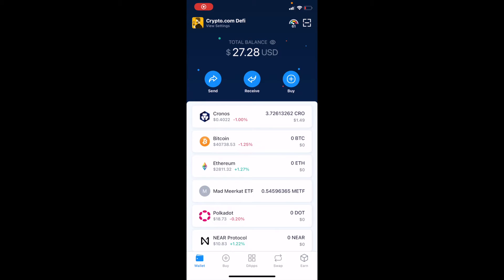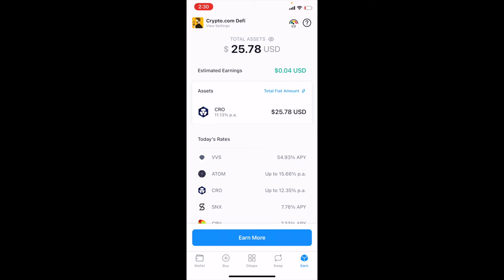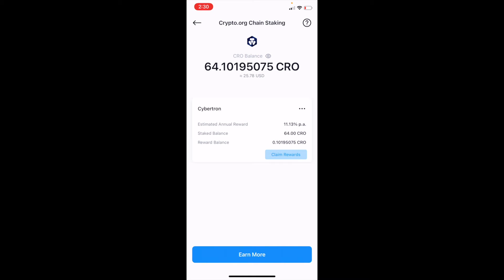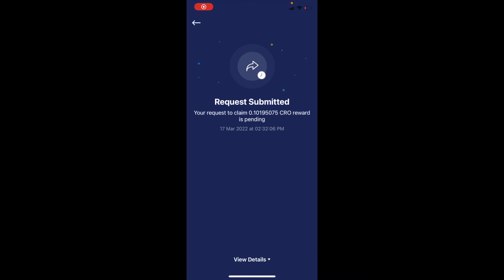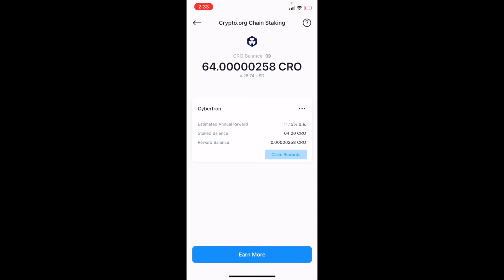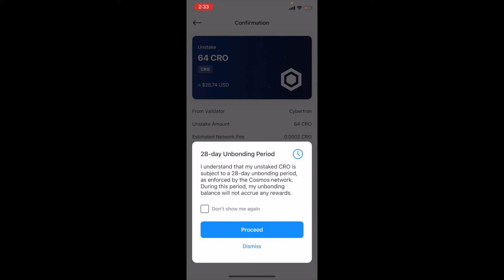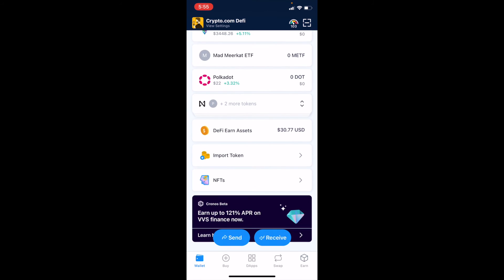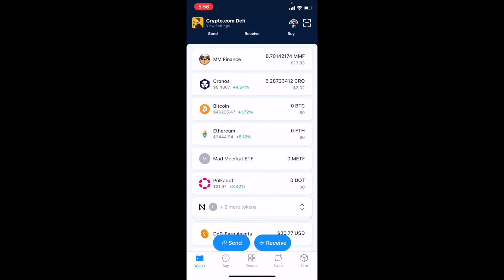How to Unstake from the Crypto.com Defi Wallet Earn Program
In this video, we show you how to unstake and claim your rewards from the earn program on the crypto.com defi wallet.